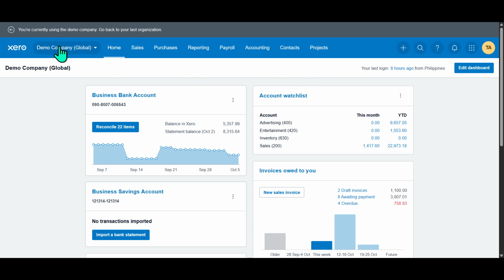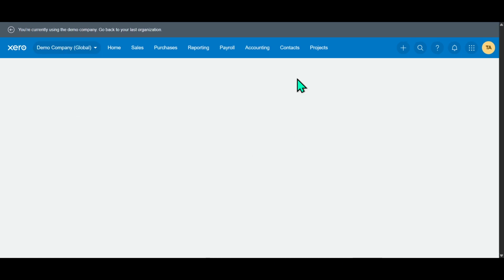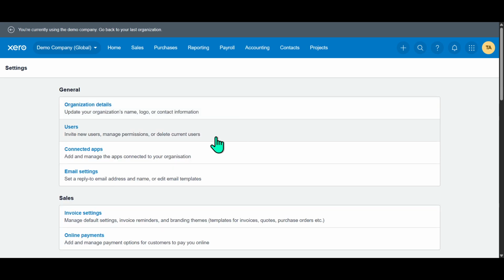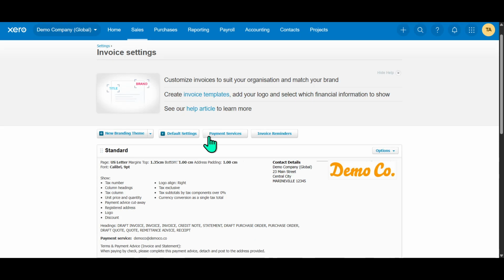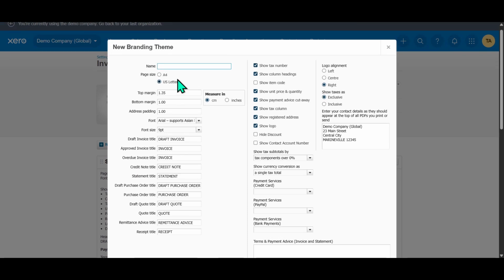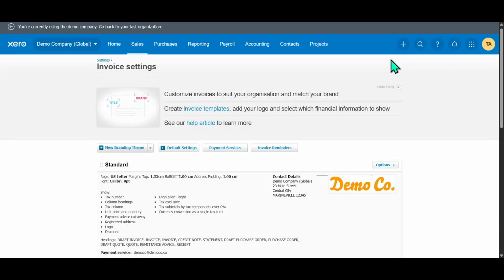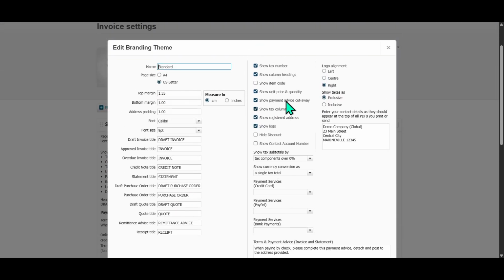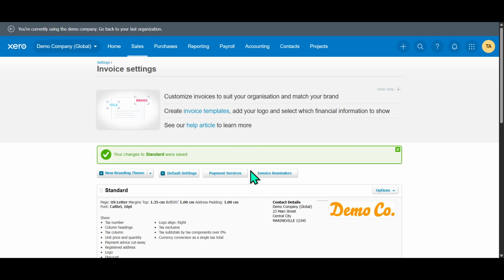How to Customise Invoices in Xero (2025 Tutorial)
Learn how to customise invoices in Xero—edit templates, add your logo, change colors, and include payment details for a professional branded look. This 2025 step-by-step tutorial is perfect for small business owners, bookkeepers, and accountants who want to personalize their invoices.

how to customise invoices in xero tutorial 2025, xero invoice customization step by step, personalize invoice templates in xero, add logo and colors to xero invoices, beginners guide invoice branding xero 2025, xero professional invoice design tutorial, edit and manage xero invoice templates, how to add payment details to invoices in xero, xero bookkeeping tutorial custom invoices, invoice layout and design customization xero